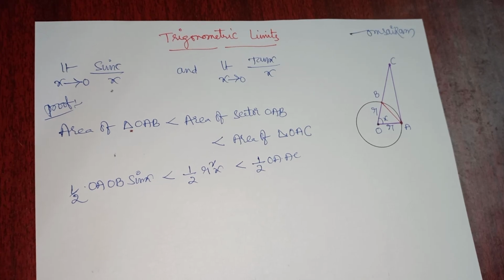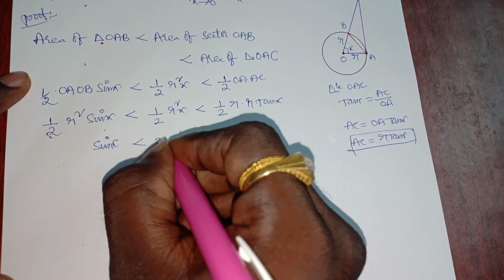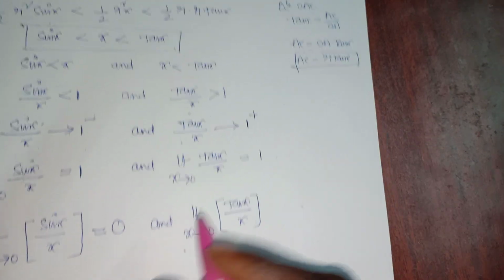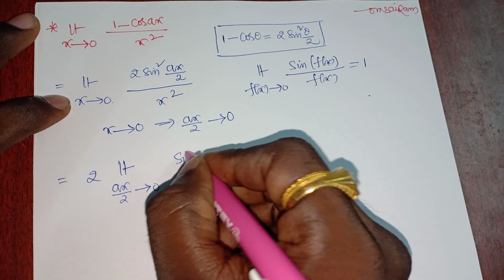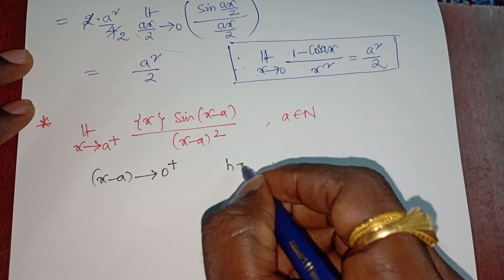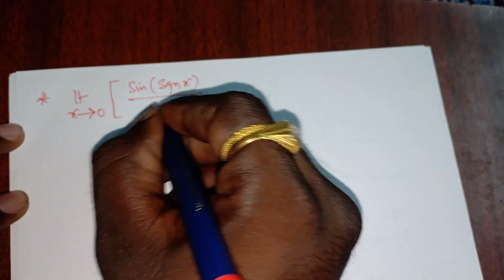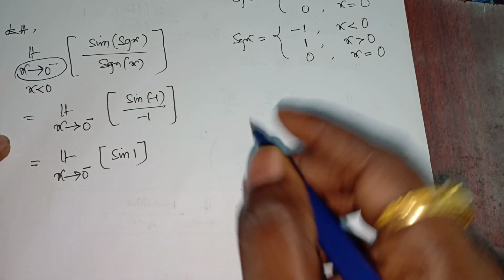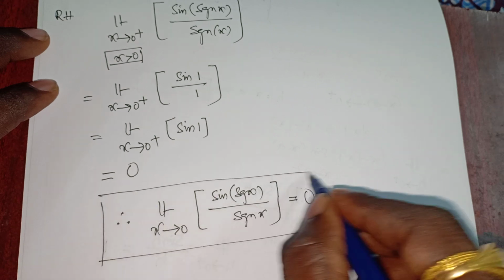Concept of trigonometric limits | Solved problems | part 4 | JEE master | sandeep sir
26)Volume of a cube is increasing at the rate of 8cc/sec.How fast is the surface area increasing@x=12cm

27)If A and B are two square matrices such that AB^2 = BA and if (AB)^10 = A^k B^10 Then k=1023

exponential and logarithmic limits,
Trigonometric limits,
 exponential functions,
logarithmic properties,
logarithms and exponential functions,
logarithm formula,
 limits and derivatives,
trigonometric limits,
limits class 12 iit jee,
limits jee mains,
limits jee mains questions,
limits jee advanced questions,
iit advanced